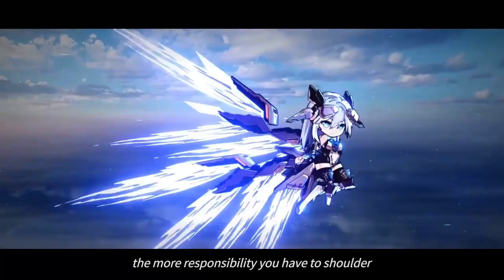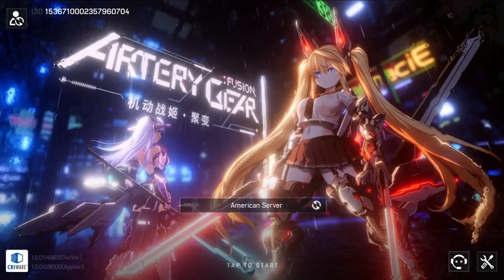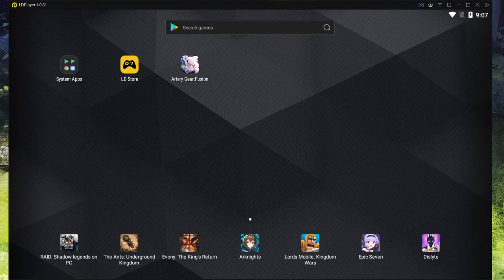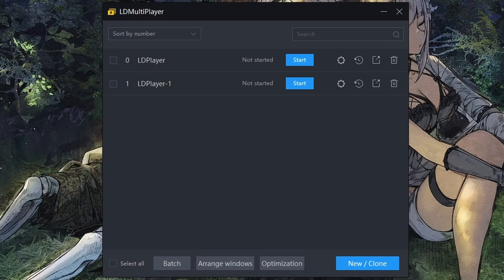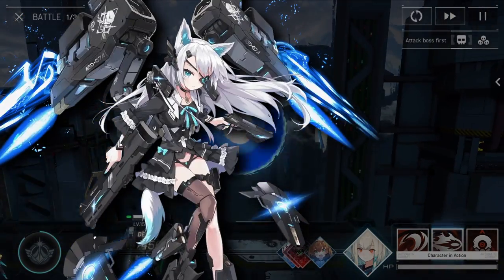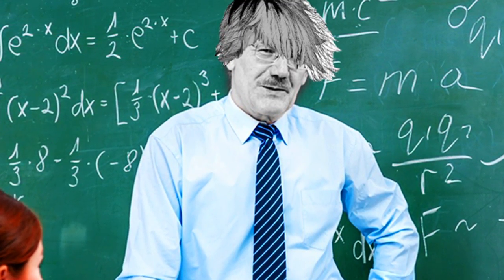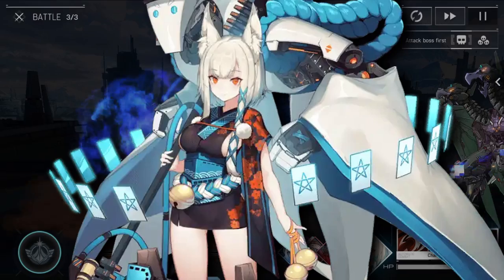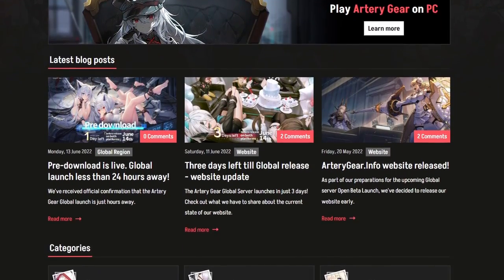GLOBAL REROLL GUIDE AND WHAT UNITS TO GO FOR!! Artery Gear Fusion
Intro - 0:00
Mobile Reroll Guide - 0:40
Rerolling tip - 1:49
Mobile Reroll Guide Continued - 1:53
Emulator/PC Reroll Guide - 2:39
Best time to start your Reroll - 5:15
Who to reroll for - 6:17
Who to get from the infinite roll - 9:14
Outro - 11:19
►LD PLAYER DOWNLOAD